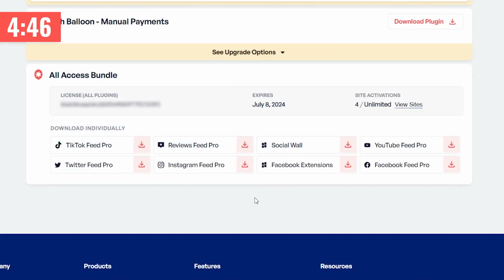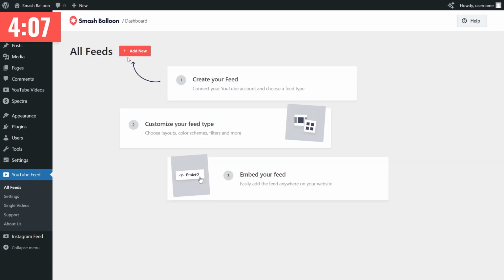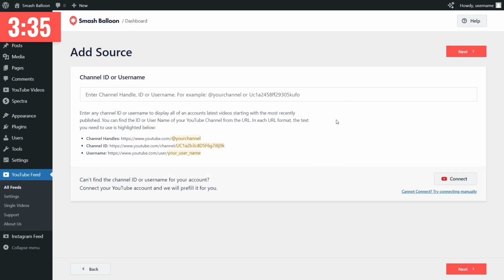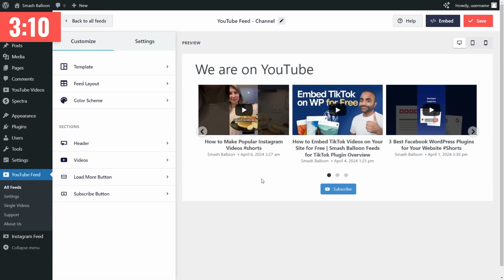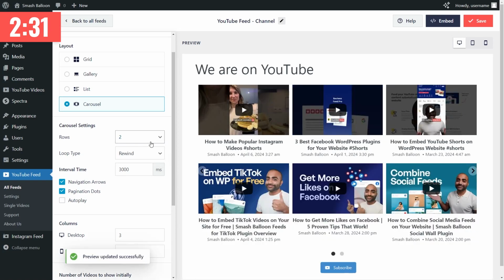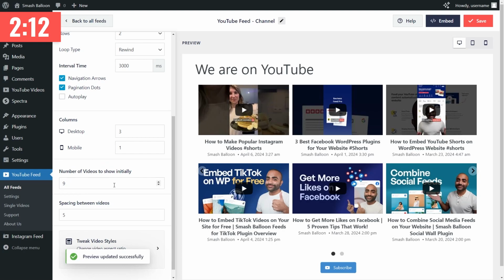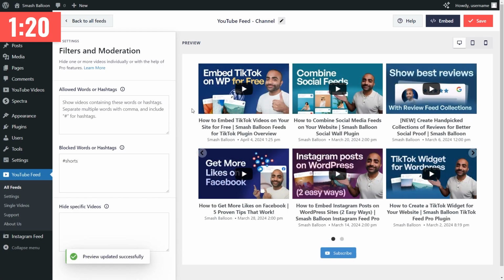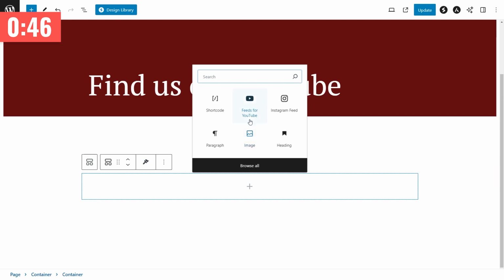How to Embed YouTube Videos on WordPress In 5 Mins! | Smash Balloon YouTube Feed Pro Plugin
Want to learn How to Embed YouTube Videos in WordPress in just 5 minutes?

There are different ways to integrate YouTube content into your site, so it can be hard to know which method to pick, especially if you’re not familiar with WordPress.

By following our step-by-step video tutorial, you can embed multiple YouTube videos and YouTube feeds on WordPress in just a few minutes.

To do this we will be using the Smash Balloon YouTube Feed Pro plugin which allows you to embed fast and responsive YouTube feeds with no coding needed!

Check out our blog post on How to Embed YouTube Videos on WordPress In 5 Mins:

📖 Video Chapters
00:00 - Introduction
00:24 - Installing the Plugin
00:53 - Creating a YouTube Feed
01:51 - Customizing the Feed
03:53 - Embedding the Feed